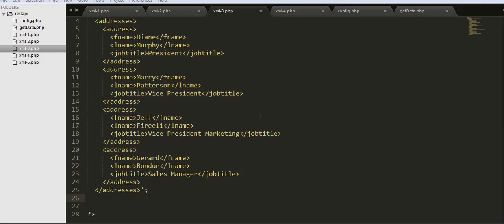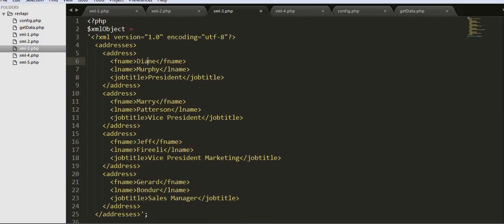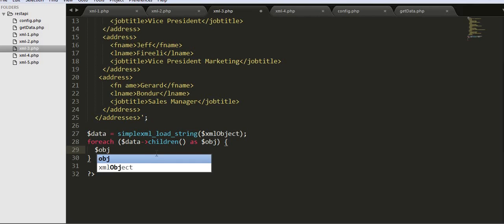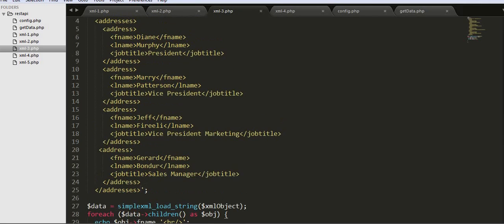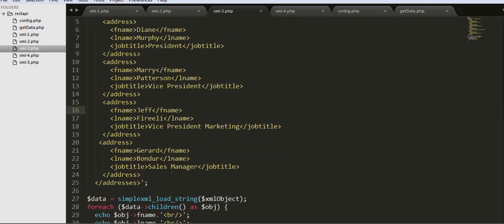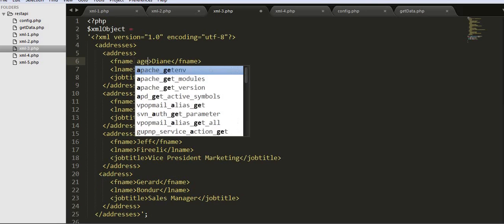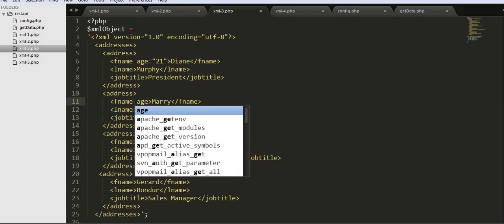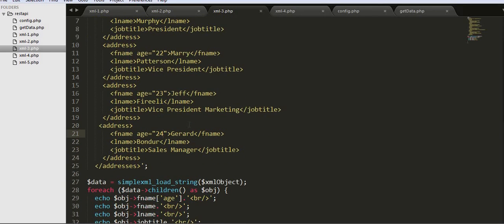How to iterate or loop over an XML object using PHP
This video will guide you to iterate or loop over an XML object using PHP.